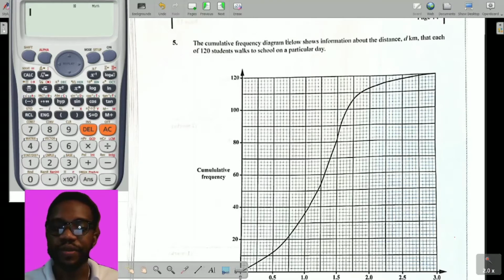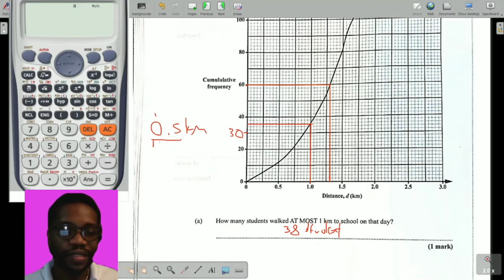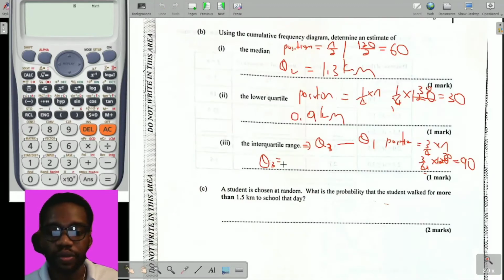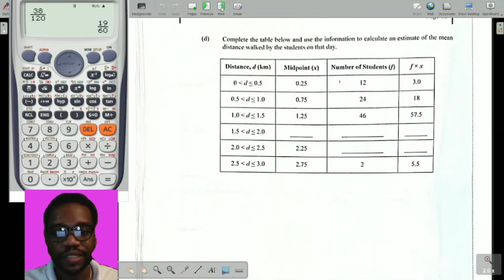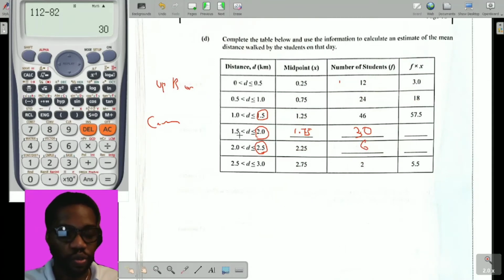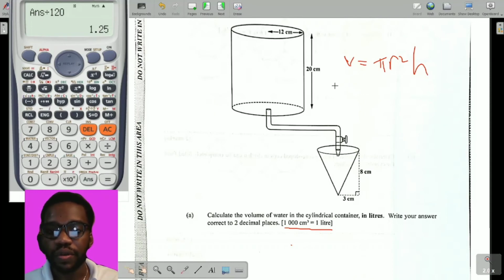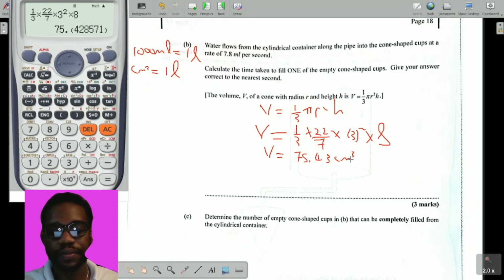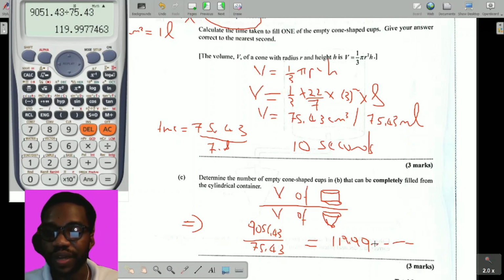January 2022 CXC mathematics past paper -(questions 5 and 6)-part 3